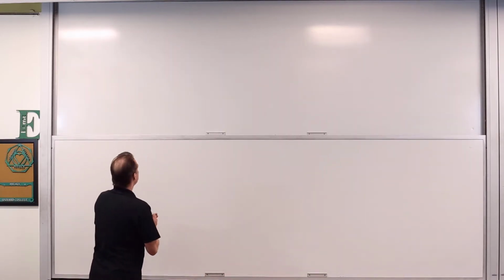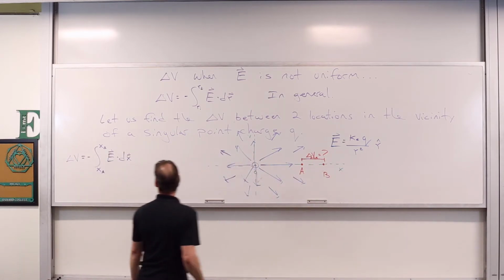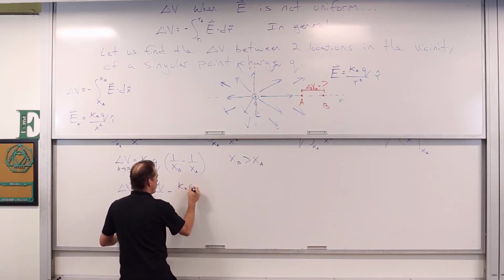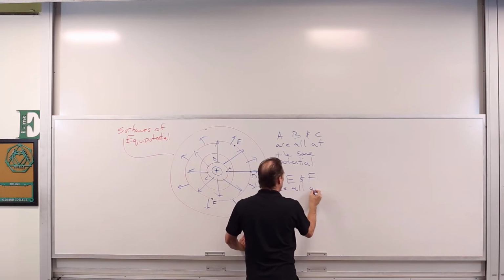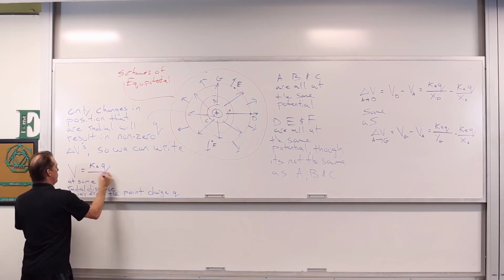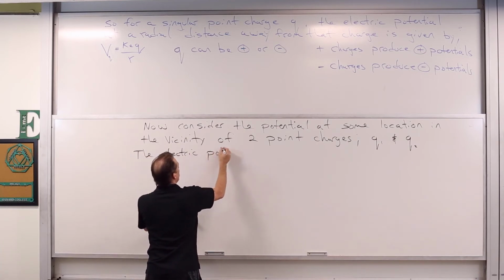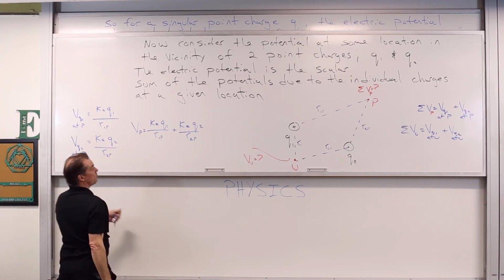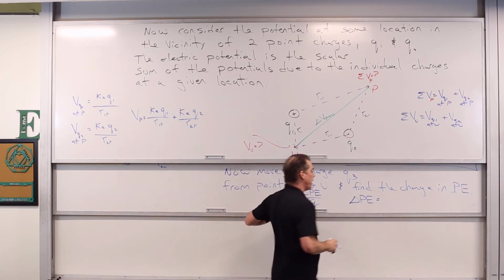Electric Potential due to a Point Charge (with Calc)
Lecture material on defining the electric potential in the vicinity of an isolated point charge.